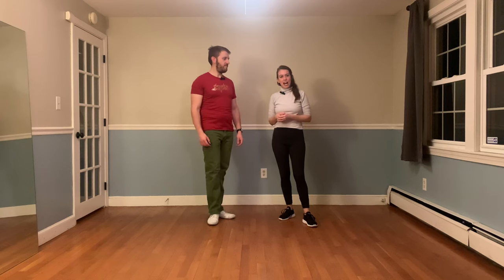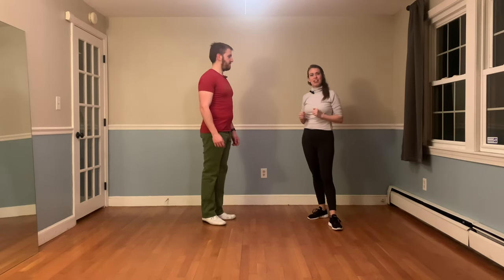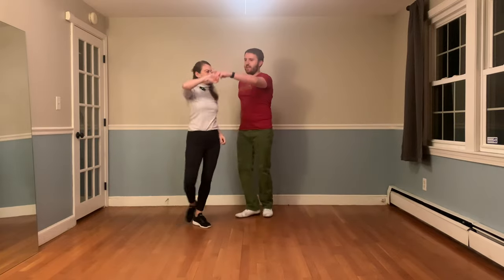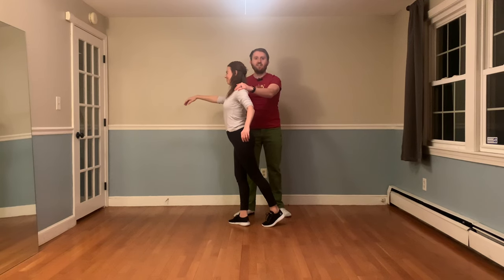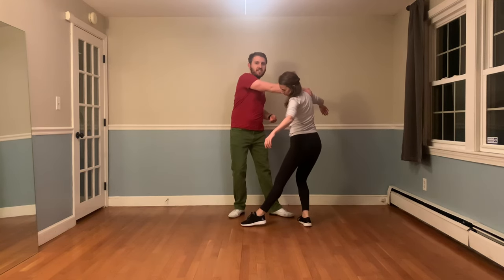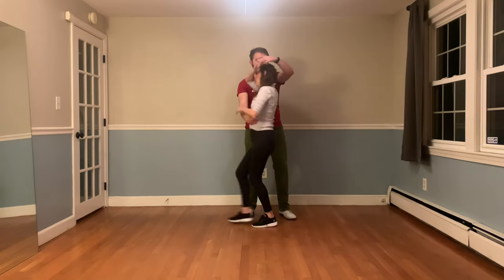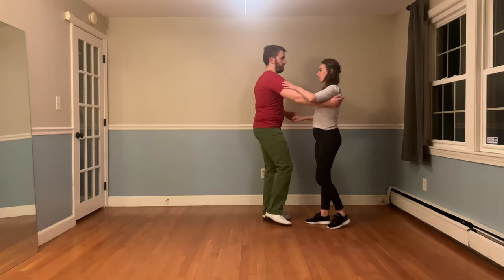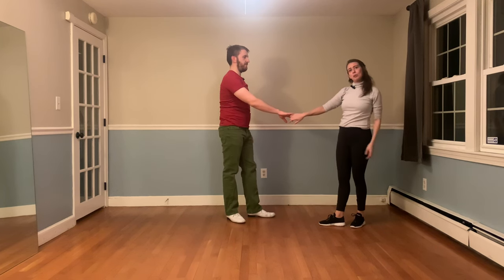Winter Wonderwhip! - Rising Tide West Coast Swing Guide #226 [12/23/22]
This week on the guide, it's week three of our Winter Wonderswing series and we're bringing you the wonderwhip, a same side whip with a couple of fun redirections!